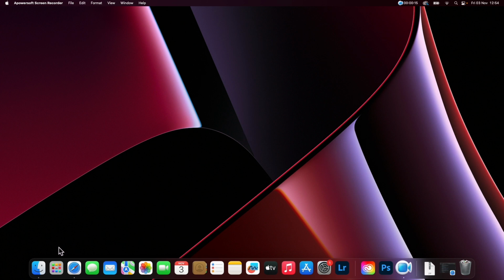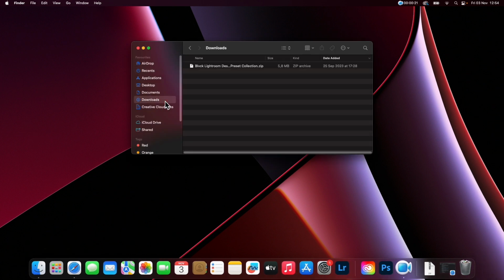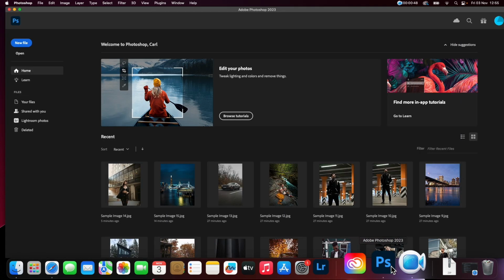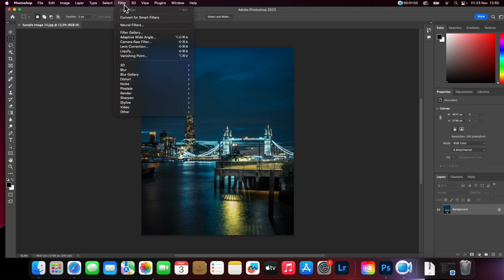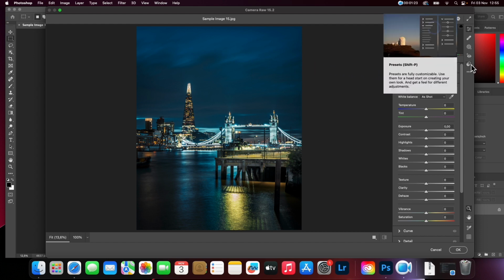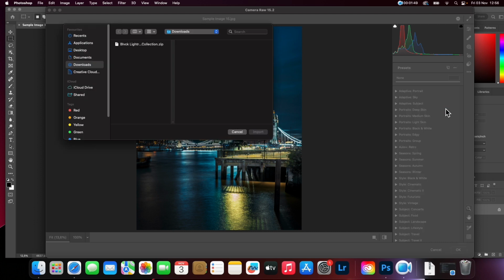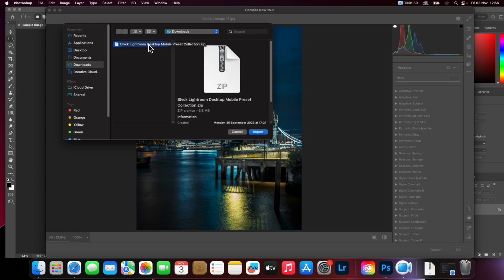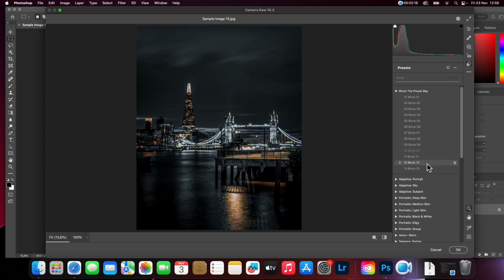Installing Presets in Adobe Camera Raw Photoshop CC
In this quick tutorial we will show you how to install Lightroom Presets in Adobe Camera Raw in Photoshop CC